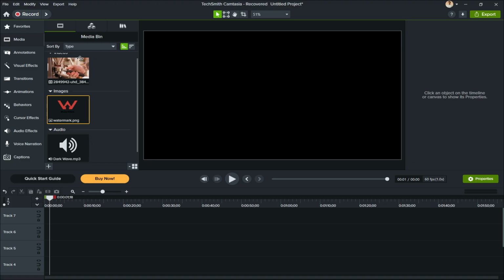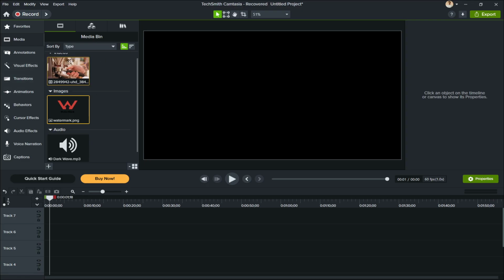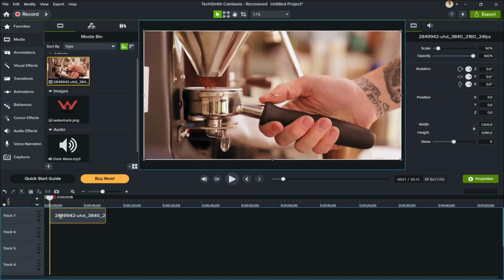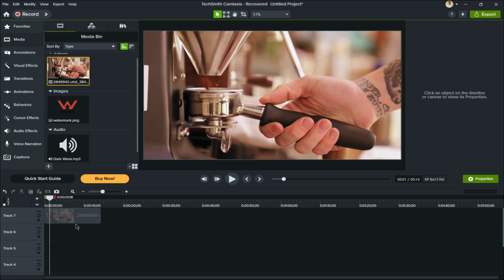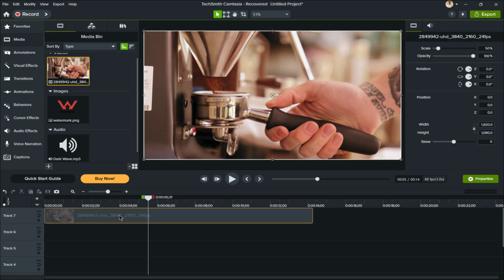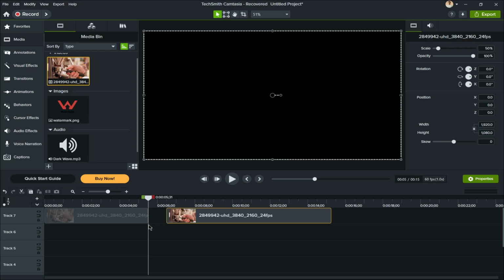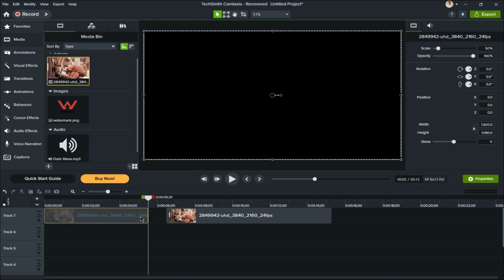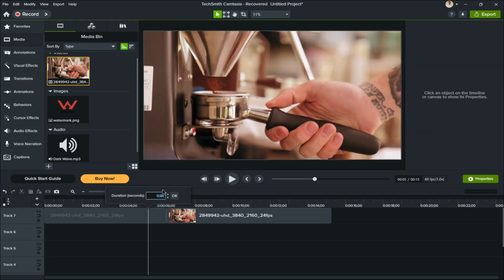How to add a pause in Camtasia (Timing Mastery)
In this video we will learn about how to add a pause in Camtasia, insert pause in video clips, step by step pause tutorial, control timing between clips, professional video editing tips, quick guide to pause effect, Camtasia workflow for pauses, enhance scenes with pause moments, manage clip duration efficiently, create smooth transitions with pause, add momentary stop in video, video editing with pause effect, improve pacing using pauses